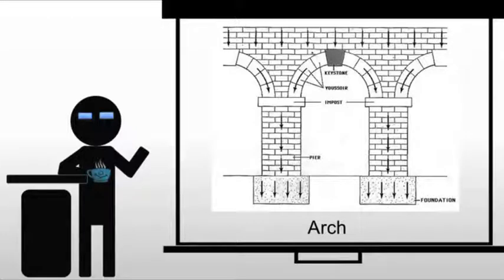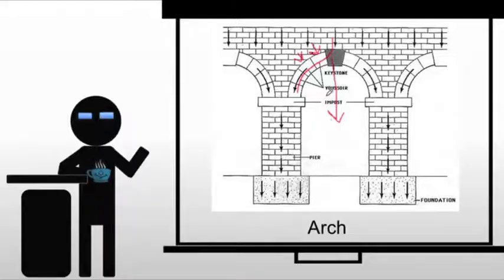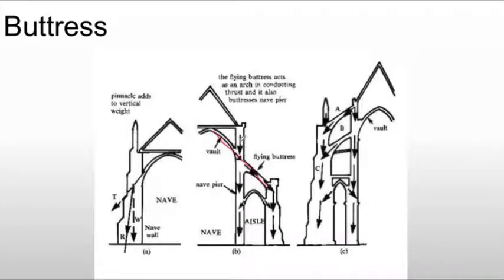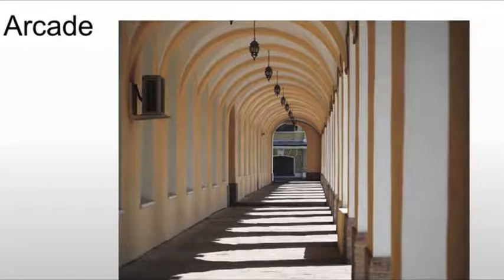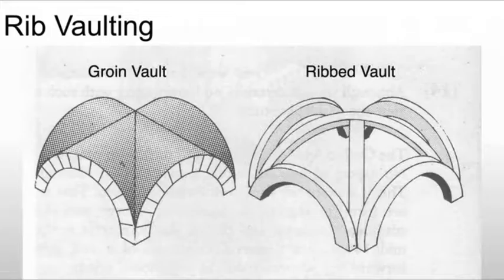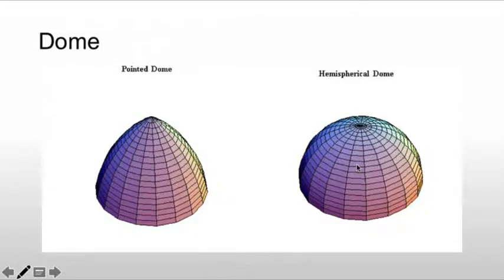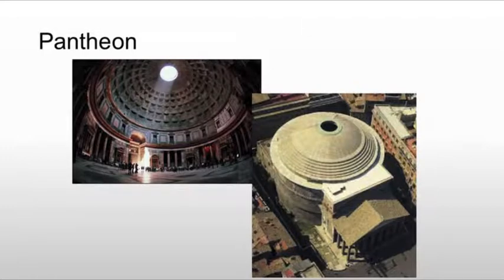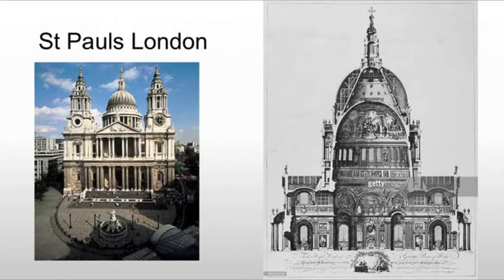The Arch and Dome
The development and use of the arch and dome